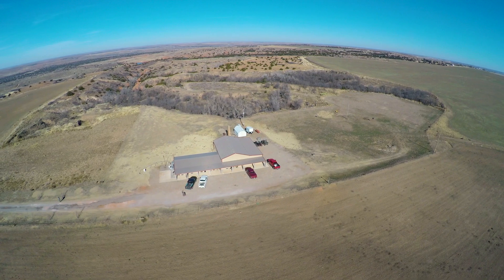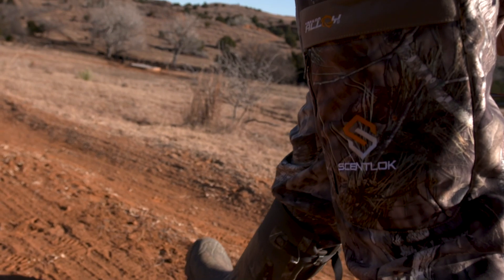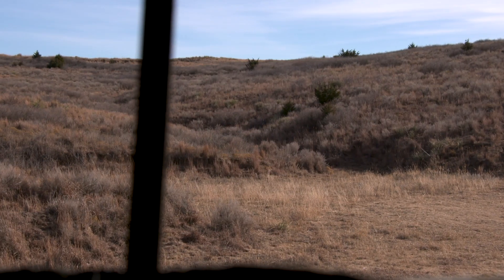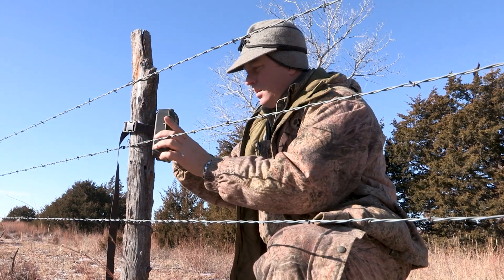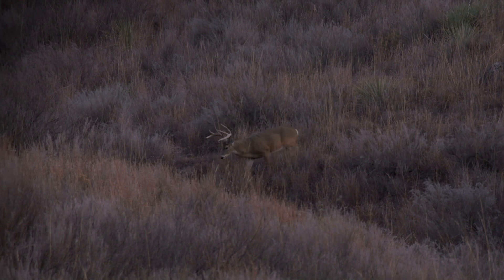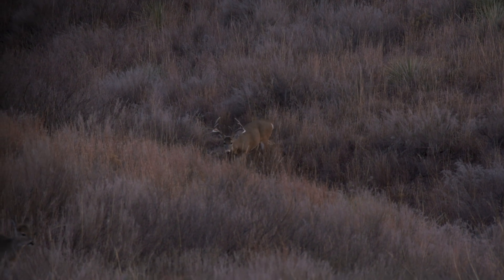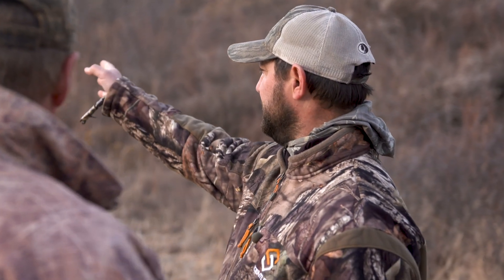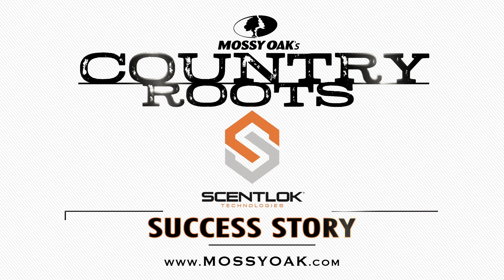ScentLok Success | Late Season Archery Hunting | Oklahoma